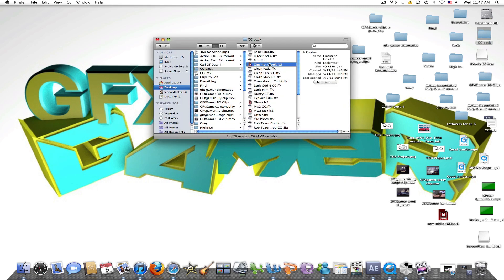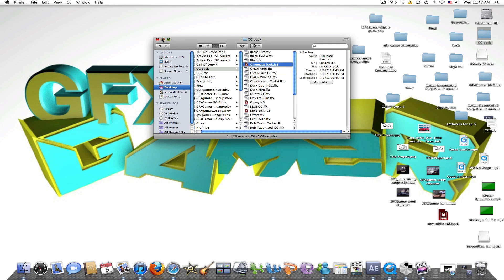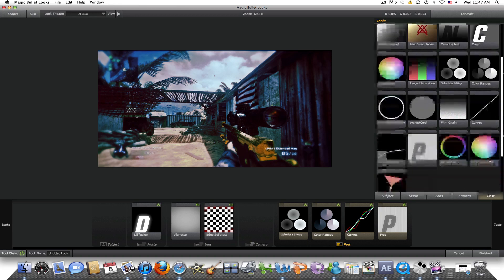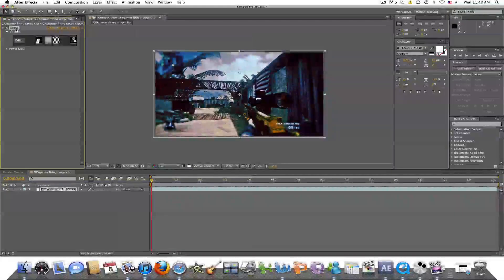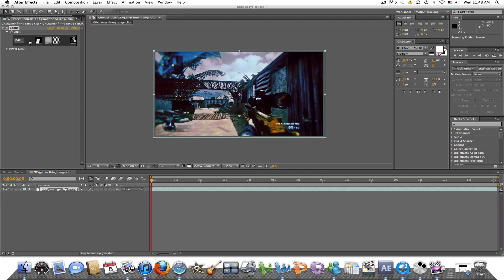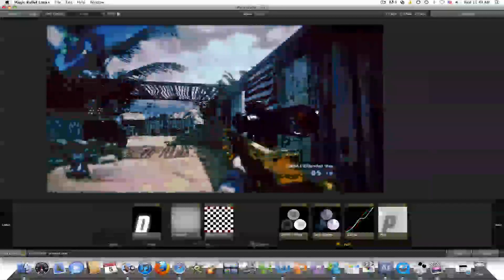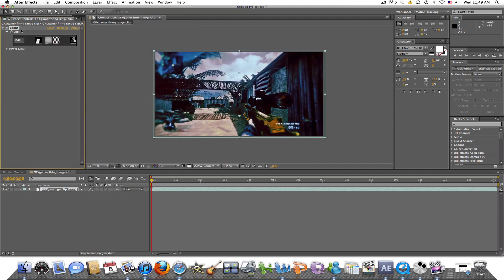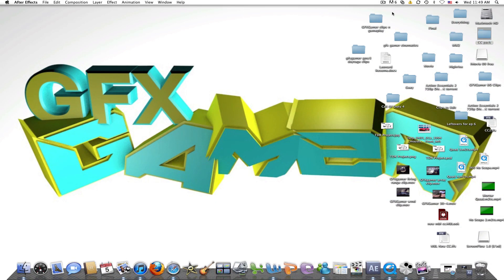Save Your Work In Magic Bullet Looks 2.0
This is a short little video showing you guys how to save your work from the new verison of magic bullet looks which doesnt allow you to save what uve done but there is a way.